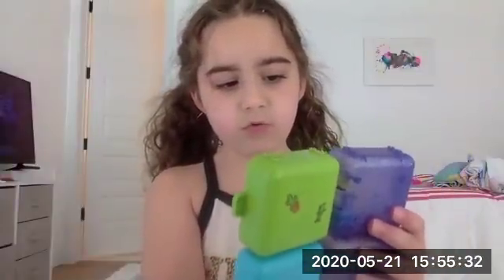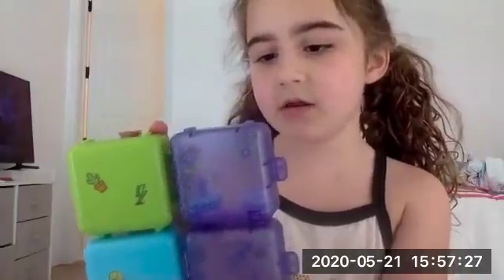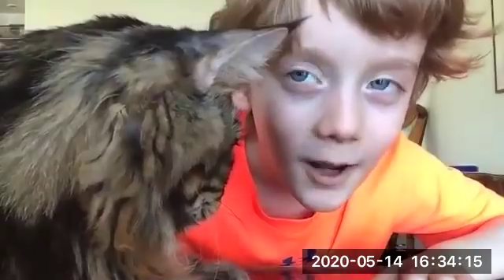ZOOM SCHOOL: THE SERIES | "Math Class"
Does this class have the formula to solve how to successfully have math class on ... ZOOM SCHOOL!

ABOUT ZOOM SCHOOL: THE SERIES
After coronavirus shuts down this school, they will have to resume classes on Zoom. Each week, visit a new virtual classroom to see how it all goes down in ZOOM SCHOOL!